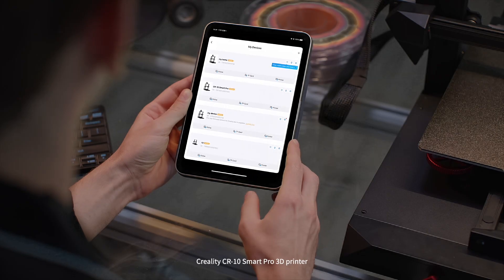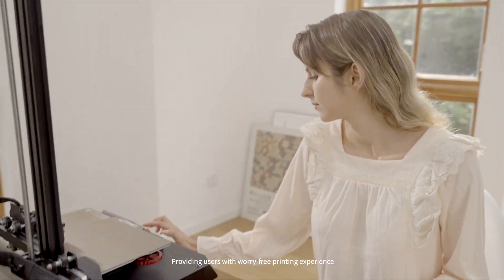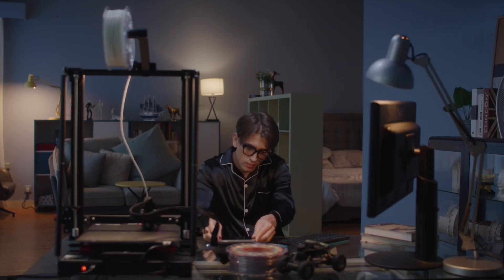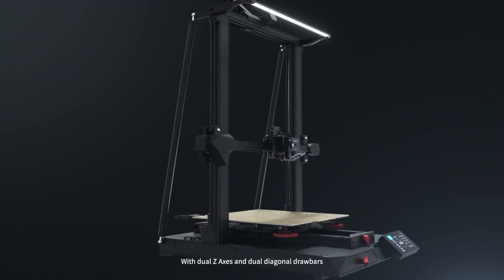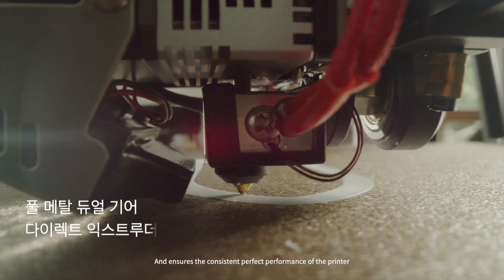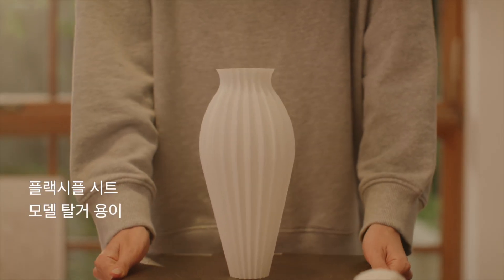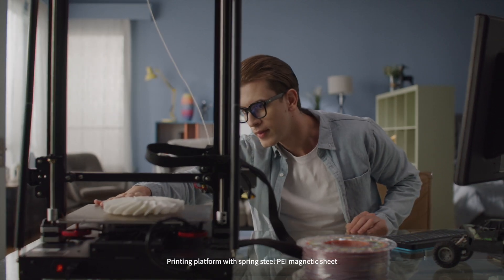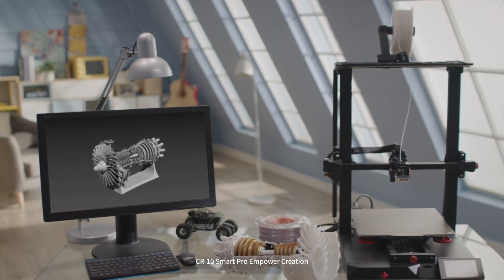CR-10 Smart Pro 홍보영상에서 다양한 기능들을 확인 해보시죠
CR-10 Smart Pro
인텔리전트한 제어 방식, 즐길 수 있는 프린팅
풀 메탈 다이렉트 압출
AI 클라우드 컨트롤
창의성을 더욱 자유롭게 구현